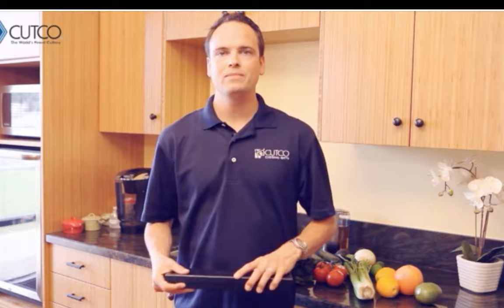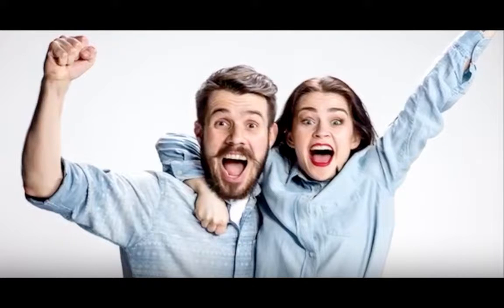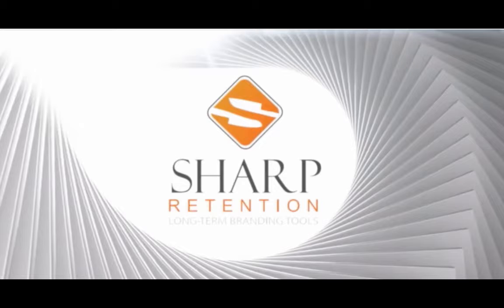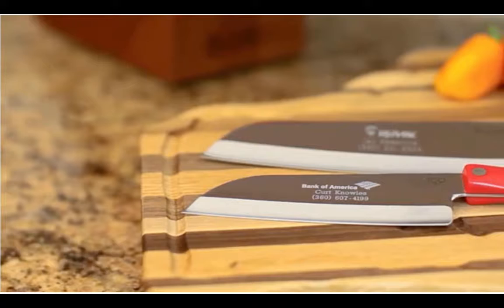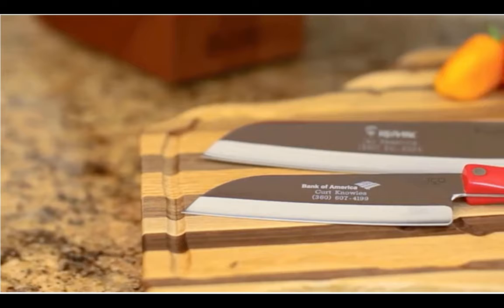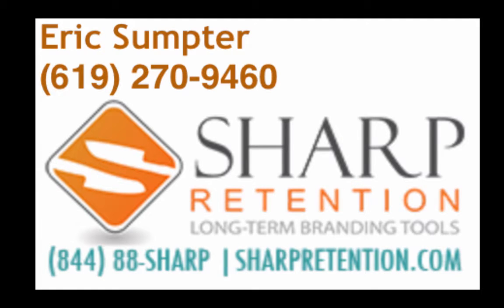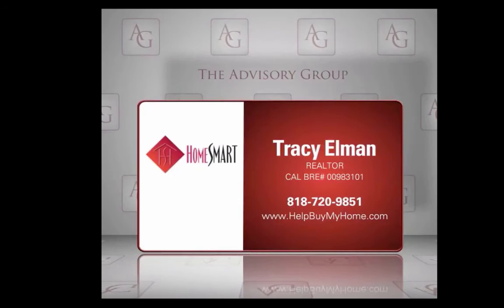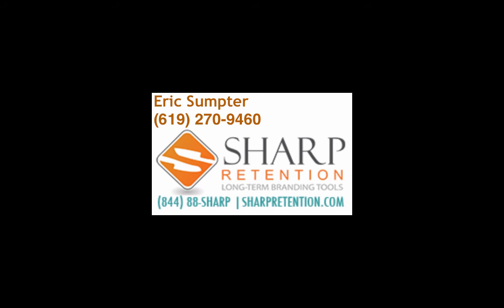A Sharp Interview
I am interviewing Eric from Cutco's Sharp Retention Closing Gifts Company. I have a couple incredibly good knives from them. They really are a great tool. Made in the USA. Eric explains...

Tracy Elman:

Hi. This is Tracy Elman with Century 21, Everest Realty, and I'm here with Eric from Sharp Retention. Hi, Eric. How are you doing today?

Eric:

I'm doing super well, Tracy. Thank you. I hope you're doing all right, as well.

Tracy Elman:

I am. Thank you. Tell us today what fantastic tools that you have and who would be using them.

Eric:

We have these awesome engraved gifts, and you can give them to anyone. These engraved gifts are super special. They're Cutco knives, specifically, and Cutco's the best knife you're going to find in the US. It's super sharp. It's all about the quality. Cutco's been around for 90 years, and they've really focused on that quality for those 90 years. These, we engrave them. If you want your information advertised, you can put your information on these knives, and it really makes it special. If you give them to anyone as a gift, they'll have that gift forever with your information on it, and that's what's really special, is that we use our kitchen every day. Other gifts are consumable. Ours are not. If you use it every day, you'll have it 50 years down the road, 90 years down the road, because if you need any type of sharpening or if you damage a handle or something, you'll get that replaced. You can send it in to Cutco, and they'll replace it right there for you. You're stuck with this for good, and you're using it every day, as well.

Tracy Elman:

I've used it, and I really like them.

Eric:

Same here.

Tracy Elman:

I notice they come in different colors.

Eric:

Yep. A lot of our products come in classic, which is like a mostly black but kind of brownish tinted color, and we have white, or pearl. This pearl's really nice. It's striking to the eye. Then, some of our products come in red, as well, which is just a plain red handle, but depending on what you like or what you want to give off and what type of vibe you like in your kitchen ... I really like the white, the pearl.

Tracy Elman:

They're very sharp. They're in a very thin blade, but it's so sturdy. I'm not sure how they managed to do that.

Eric:

Yes. The blade goes all the way through the handle. It's built into the entire handle. A lot of knives you'll find out there, the blade's only built into part of the handle, so it's not as sturdy. This one, it's really built well, and it makes it really sturdy that way. Also, the handle's designed in such a great way that it's great for lefties or righties and also arthritic users, so we've found that this is a great handle to use. It's the best type of knife out there and really sturdy.

Tracy Elman:

You actually engrave my information on the knife itself or the-

Eric:

Exactly.

Tracy Elman:

You have scissors and other cutlery?

Eric:

Exactly. The scissors, I love, because they're not just specific to the kitchen. They can do anything. You can use them in your garden. You can use them for handiwork, or you can use them as kitchen shears. Those are so sharp, they cut through a penny. I've actually done it myself.

Tracy Elman:

That's amazing.

Eric:

Yeah. It really is.

Tracy Elman:

How do you cut through a penny?

Eric:

There's a blade that Cutco does. It's called a Double-D edge, and some of their serrations are, or their serrated edges are so small and so sharp that it's double the blade. That's why it's called that Double-D edge, and they just are able to really include that sharpness and that quality. It's made in a factory, so they've really focused on quality of that product and been able to do that for 90 years and perfect that over 90 years, and they really pride themselves on how sharp and how sturdy their knives are.

Tracy Elman:

That's amazing. Before this call, I didn't know you were in business 90 years.

Eric:

That's Cutco's been in business for 90 years. Us, at Sharp Retention, we've been in business a little bit less than that, probably around 10 years or so.

Tracy Elman:

Oh. That's really good. How can we reach you, Eric?

Eric:

That's T-E-A-M @SharpRetention.com. Also, we have a great website where you can check out all of our gifts. That's just going to be SharpRetention.com.

Tracy Elman:

That's great. I'm going to check your website out as soon as we hang up. Thank you.

Eric:

Awesome. So glad to hear it.

Tracy Elman:

Thank you so much, Eric.

Eric:

Oh. Thank you. It was such a pleasure to speak to you.

Tracy Elman:

It was a pleasure to speak with you, as well, Eric. Thank you.